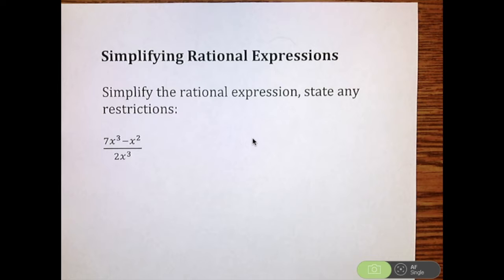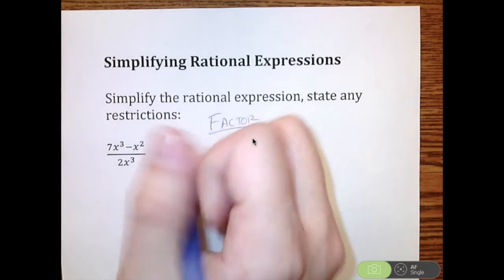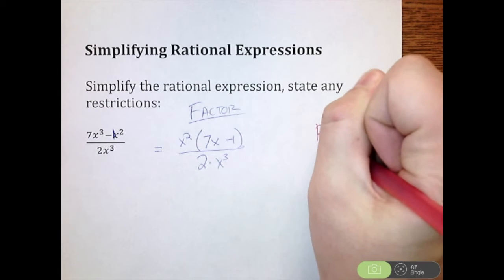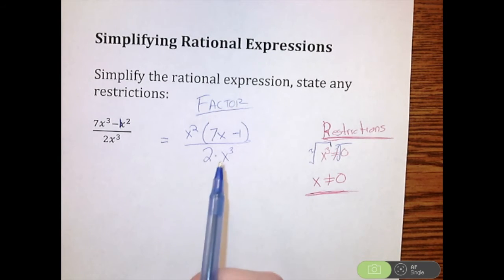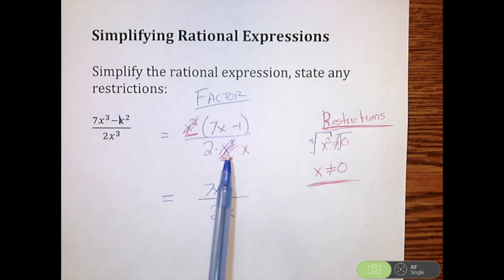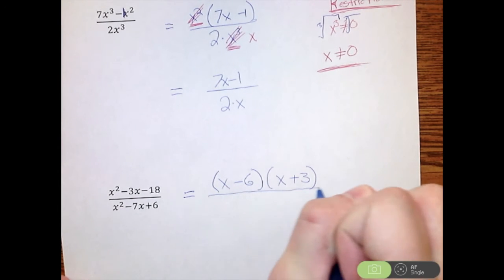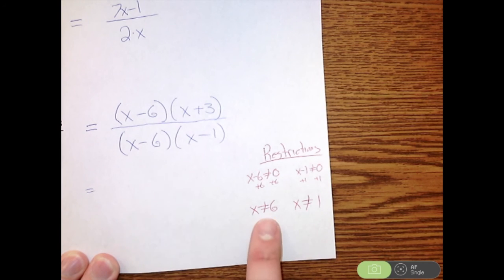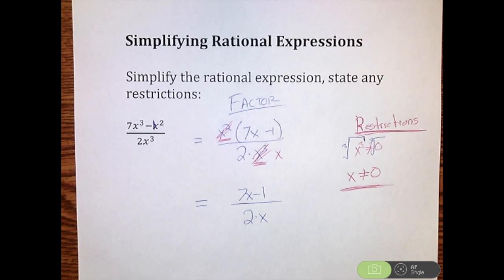Simplifying Rational Expressions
This video will look at how to simplifying rational expressions and the restrictions that may be present in those expressions